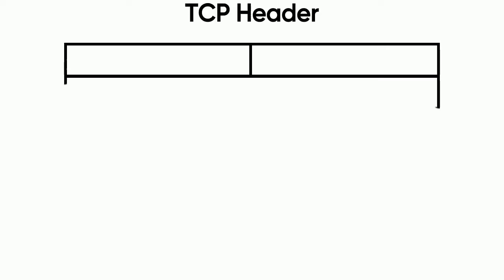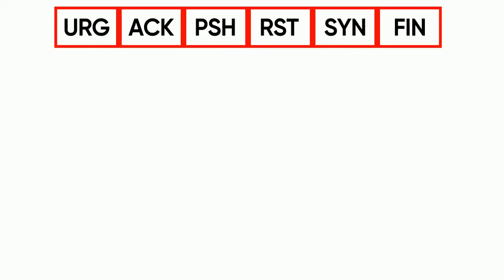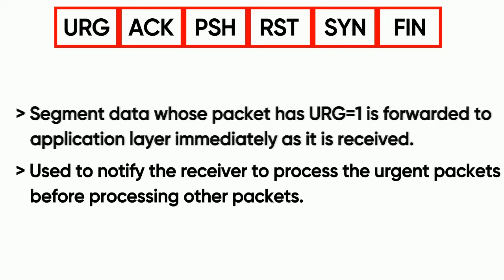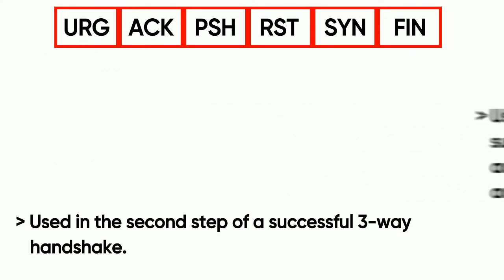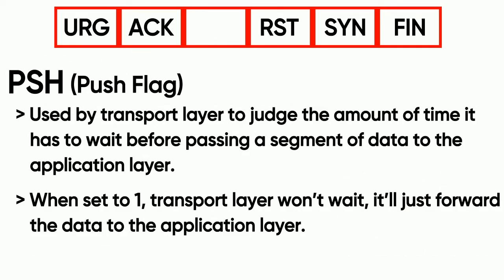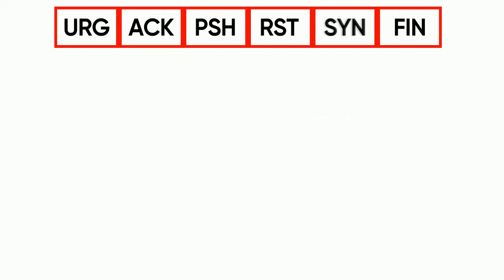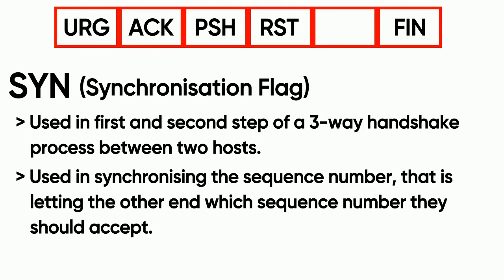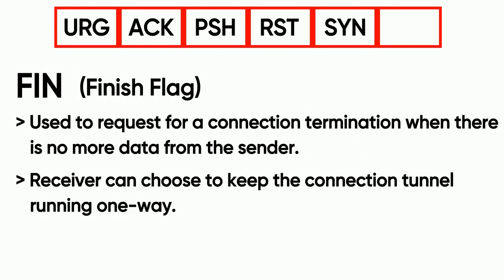TCP flags explained | TCP code bits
TCP flags explained. All the six TCP code bits will be explained in this video. You'll learn where exactly in the TCP header are the flags stationed. For each TCP flag, you'll learn its position within the 6-bit space, its function and the context of its use. Not hard to grasp, quick presentation. Knock yourself out.

Timecodes for this video:
0:00 - Intro
0:20 - TCP Header
0:47 - Urgent (URG) Flag
1:17 - Acknowledgement (ACK) Flag
1:42 - Push (PSH) Flag
2:03 - Reset (RST) Flag
2:28 - Synchronisation (SYN) Flag
3:04 - Finish (FIN) Flag